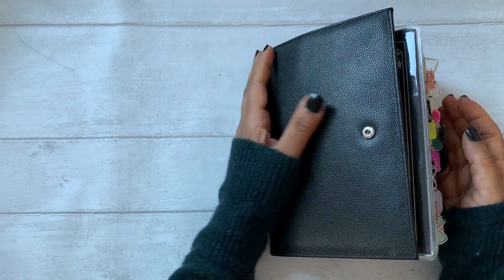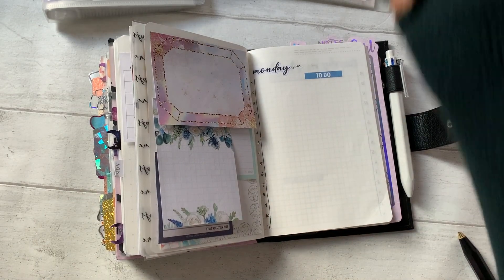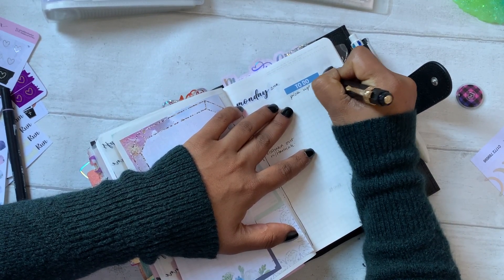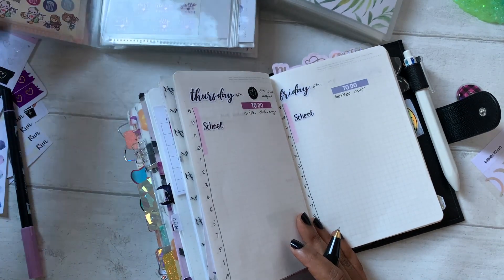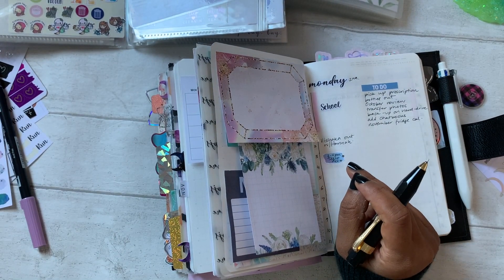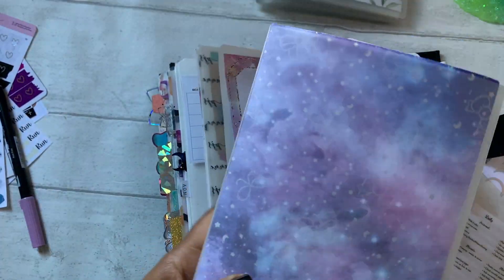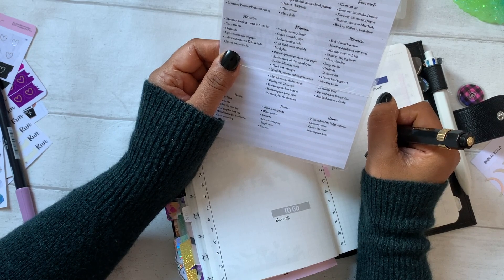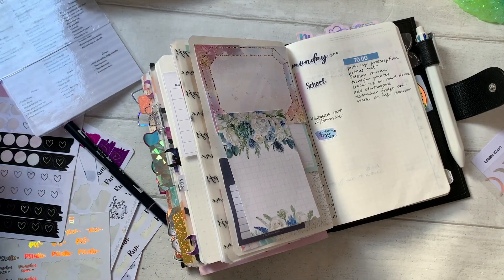B6 Stalogy: Plan With Me - November 2020 (Week 1)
Join me for another plan with me in my B6 Stalogy for the first week of November.

0:00 Planner covers
1:15 Plan With Me
16:02 Final flip

The pen I’m using: Kaweco Sport ballpoint pen with a Pilot Hi-Tec-C Slim gel pen refill😊

All shops are linked in previous video/s as well as my Instagram account.